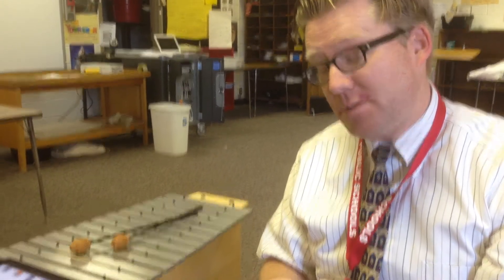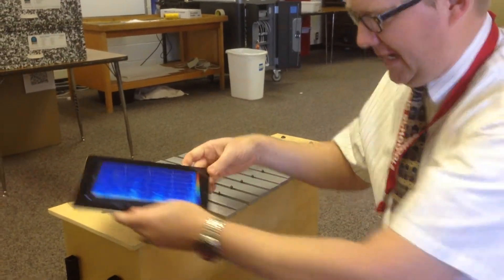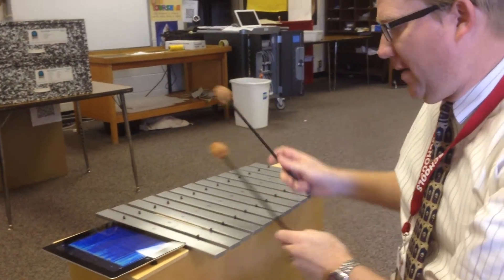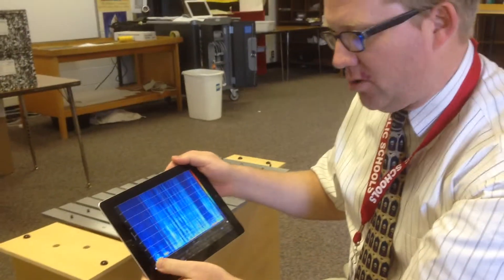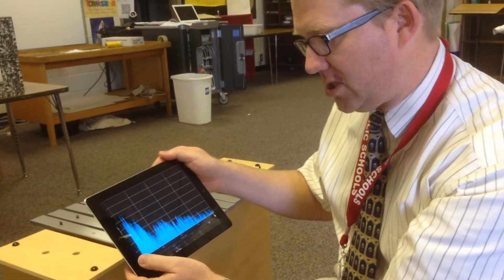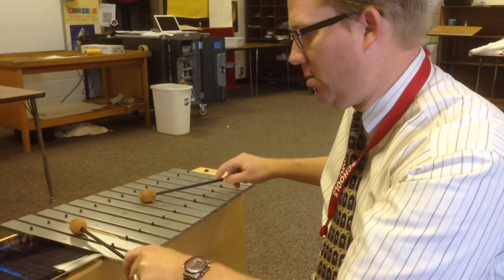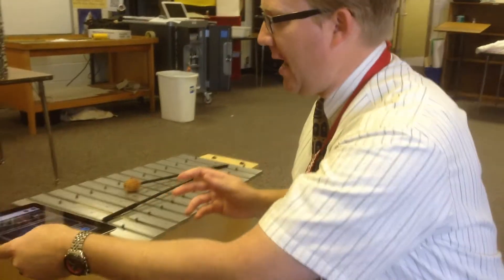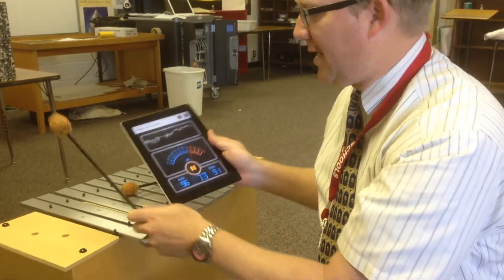Measuring Sound with iPads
This video is part of a STEM unit on the Science and Technology of Music and Sound: